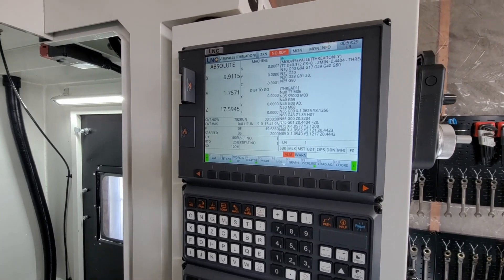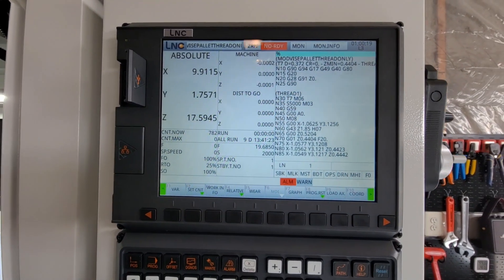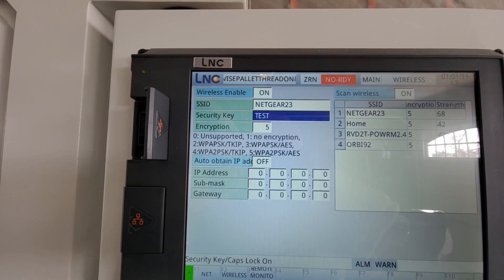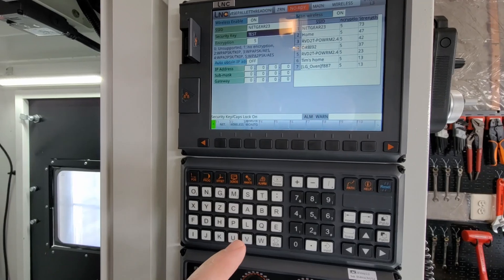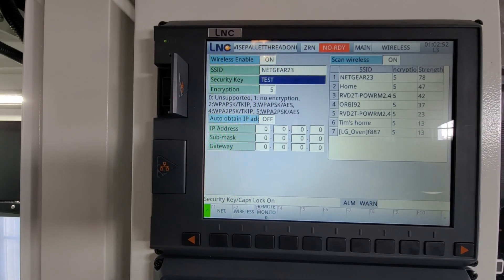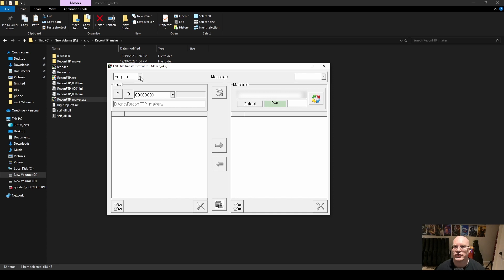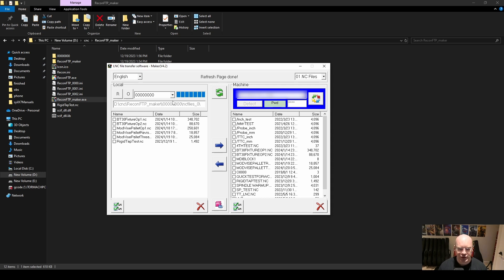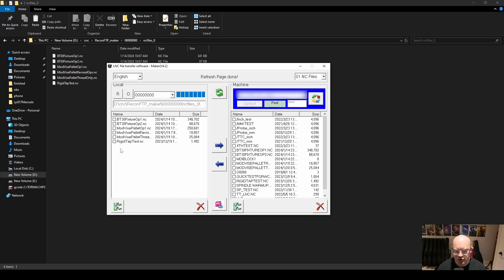SYIL X7 LNC6800 WIFI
Welcome to Smith Coding & Design! Today we cover how to get WIFI working on the LNC controller.

WIFI Dongle